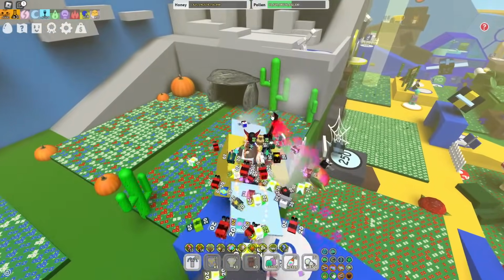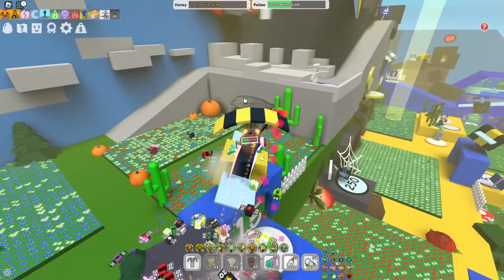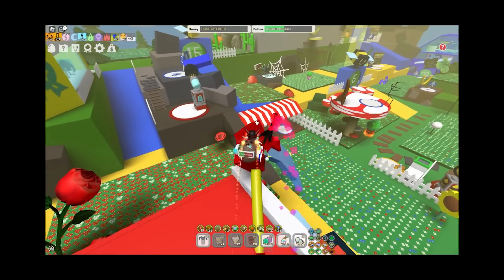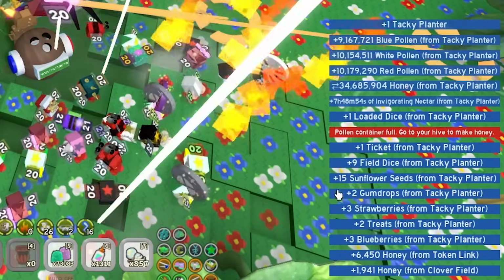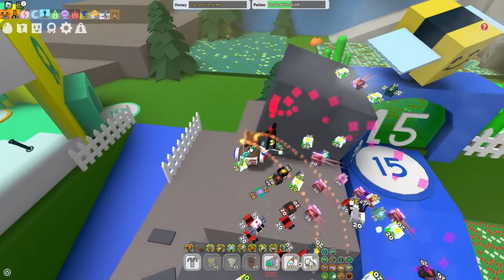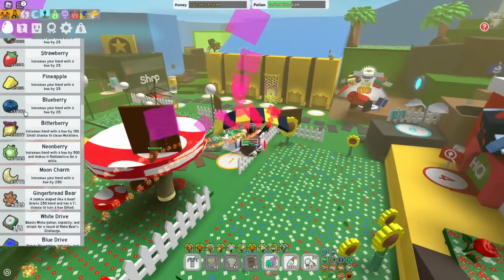Do This To Get READY For Beesmas! Early, Mid, End Game (Bee Swarm Simulator)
Beesmas is somehow quite soon lol